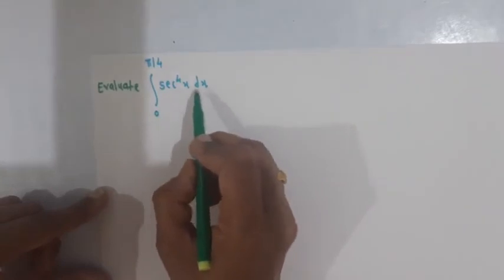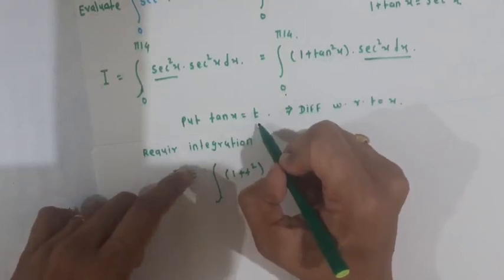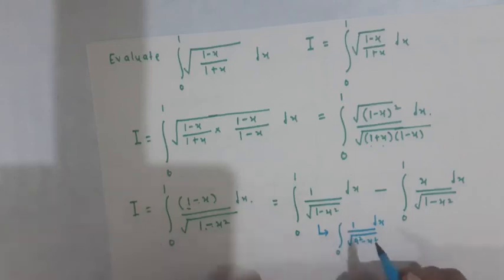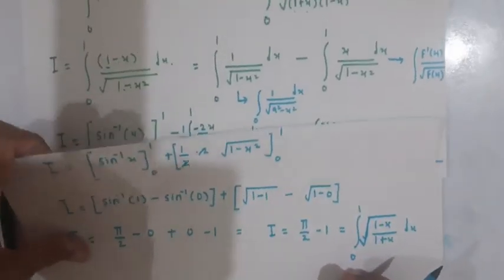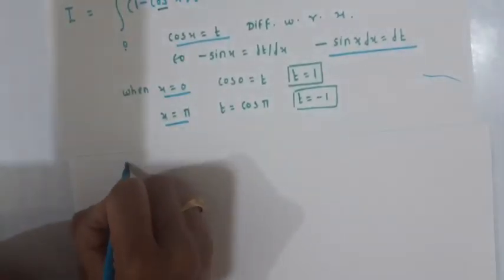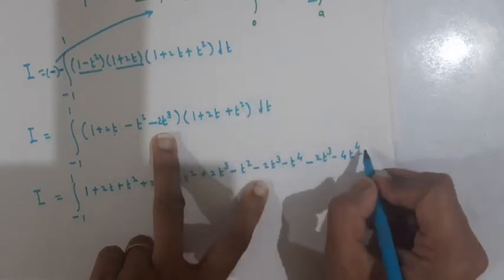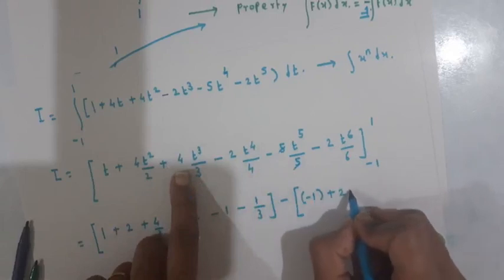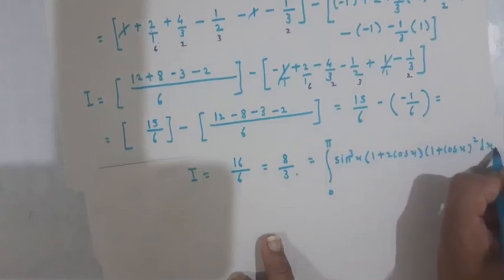12th standard: maths II: 6 Definite Integration: Exercise 4.2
Problems by substitution: Exercise 4.2( Question II)